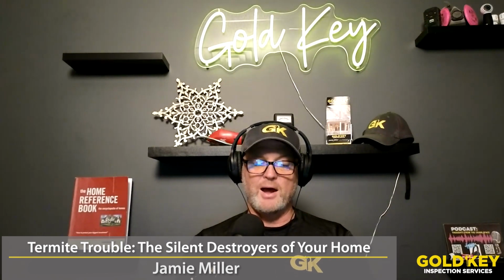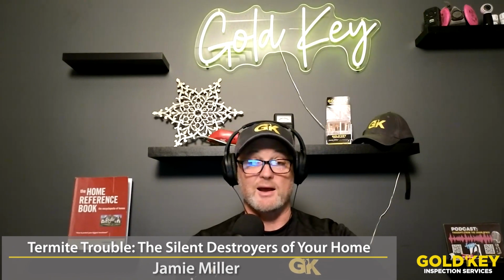Termite Trouble The Silent Destroyers of Your Home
Termites are a significant threat to homes, causing an estimated $5 billion in damage each year in the U.S. This week on the Thoughts from the Crawlspace podcast, Jamie Miller, CEO of Gold Key Home Inspections, Inc. dives into the world of these wood-destroying insects, exploring how they gain access to homes and the types of damage they can inflict. Listen for tips on identifying signs of termite infestation, such as mud tubes, hollow-sounding wood, and sawdust piles. Jamie shares practical tips for termite prevention and the steps to take if you suspect an infestation, ensuring your home remains a haven!

Connect with Gold Key Inspection Services!

Timestamps
(00:00) The Threat Below: Understanding Pests in Your Home
(05:06) Looking for Termite Damage
(09:59) Identifying Termite Infestations
(16:52) Termite Treatments
(18:56) Understanding Termite Myths and Home Protection